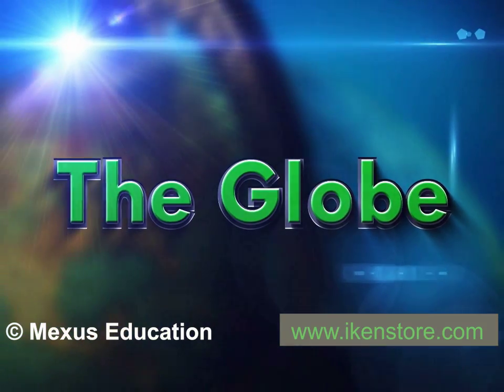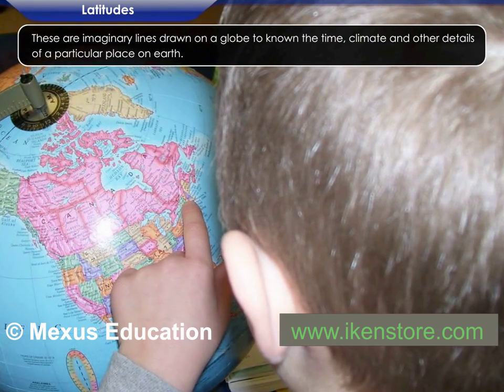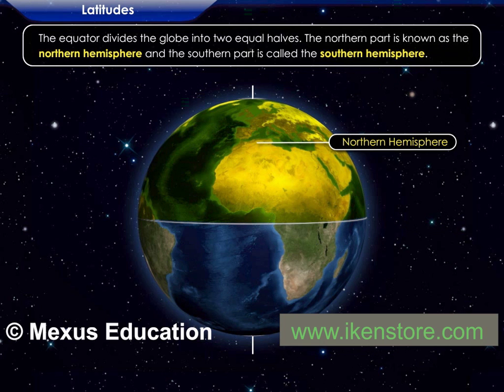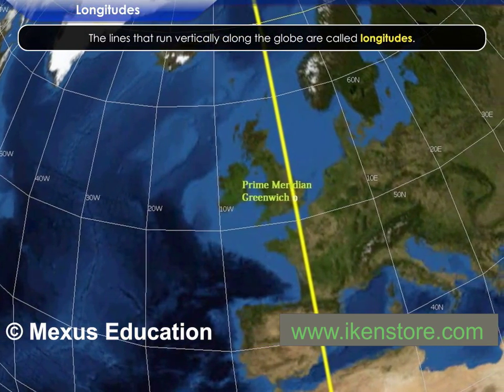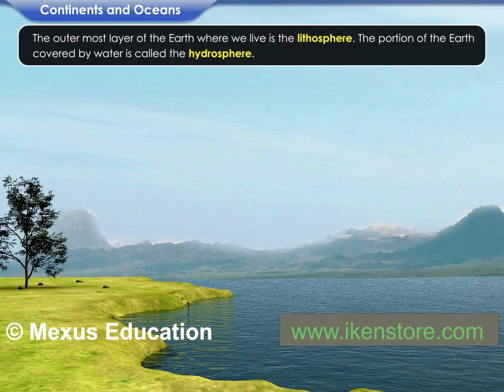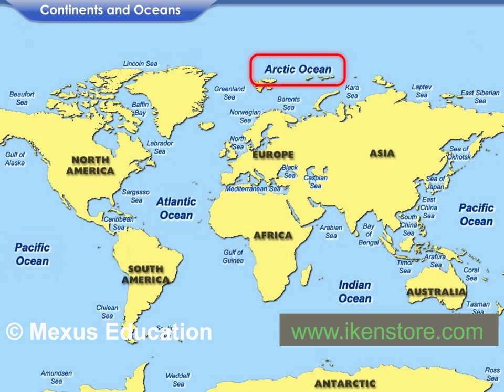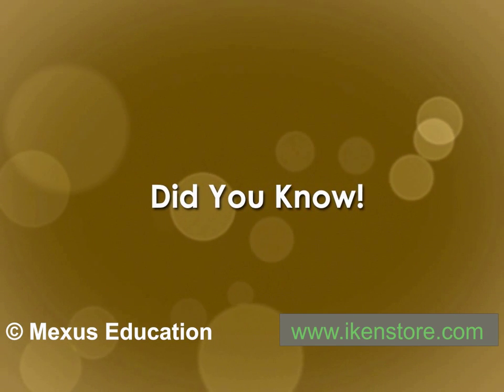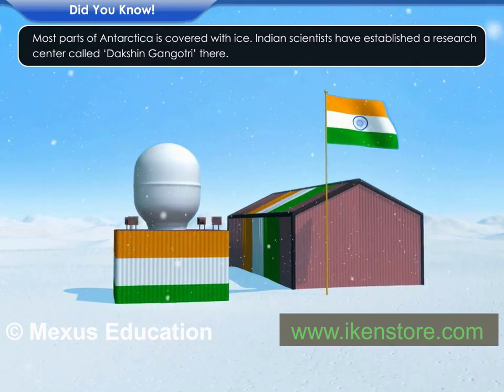Planet Earth Globe Animation - Latitudes, Longitudes, Continents And Oceans | iKen | iKen App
Planet Earth Globe Animation - Latitudes, Longitudes, Continents And Oceans
This interactive animation is about planet earth globe explains latitudes, longitudes, continents, and oceans.

0:00 - Latitudes
2:06 - Longitudes
2:49 - Continents and Oceans
4:17 - Facts about continents and oceans
5:08 - Summary